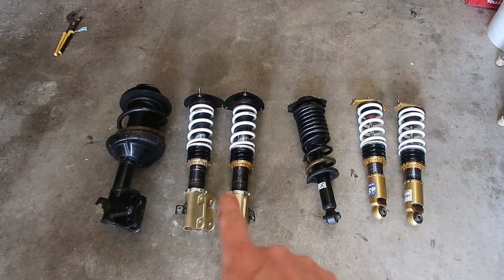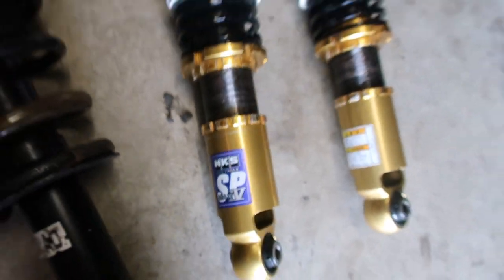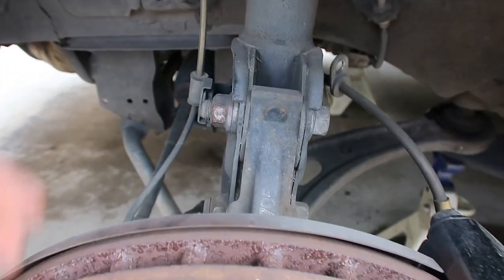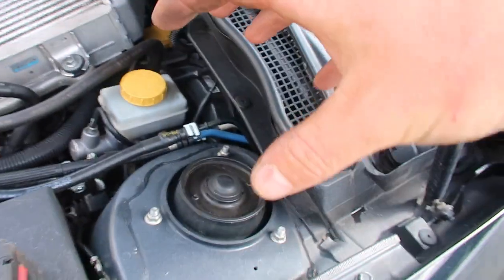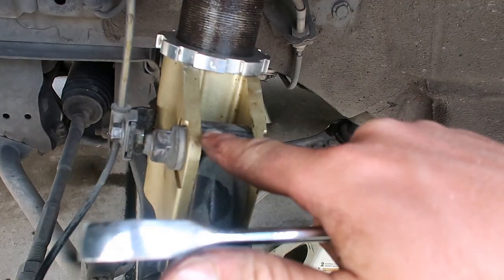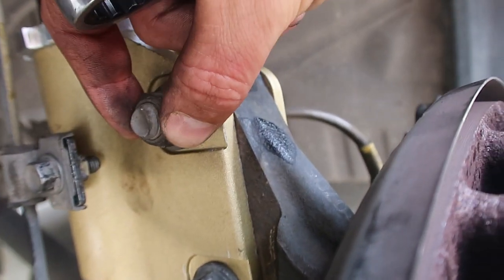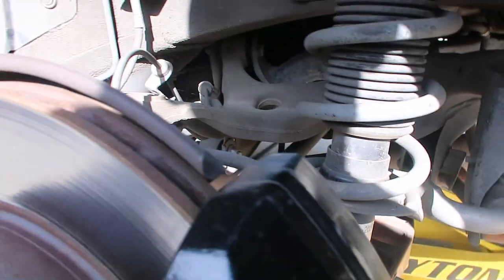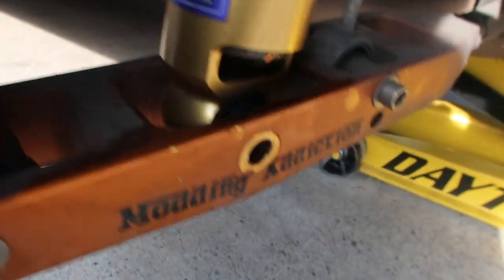Installing 2015 Coilovers On An 2011 STI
Does a set of 2015 STI sedan coilovers fit a 2011 ST hatch? Lets Find out. After lots of research and figuring and measuring its time to bite the bullet. We bought a set now lets put it on the car